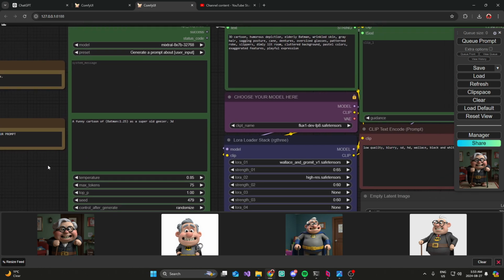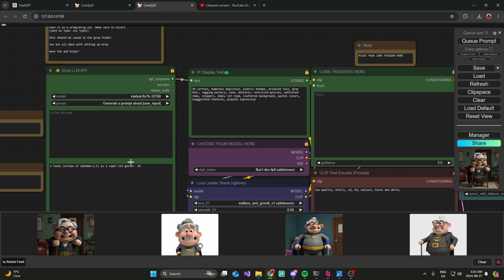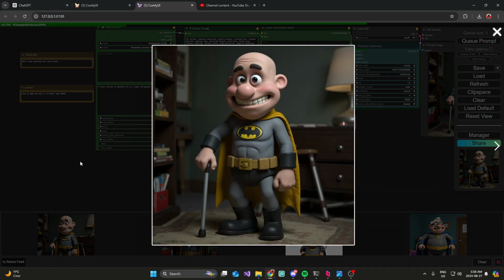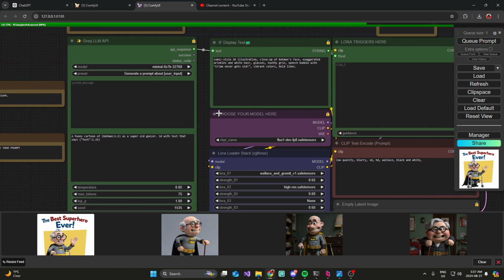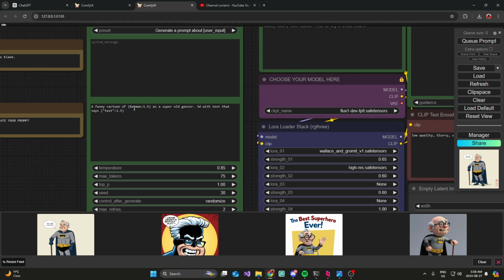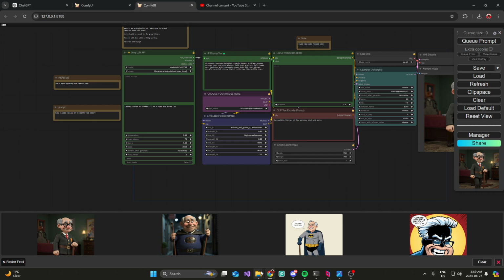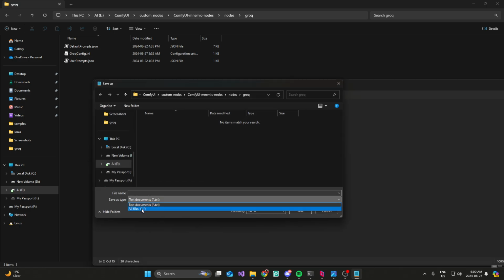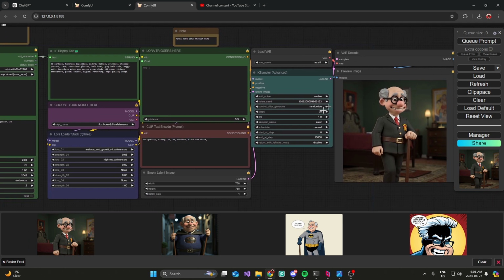ComfyUI PROMPT GENERATOR - USING AI TO CREATE PROMPTS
Hey guys welcome to my second vid on how to setup a GROQ AI prompt generator workflow. easy to follow and use.

workflow: will be uploaded in 24hrs waiting for verification to add links

everything can be installed in the ComfyUI manager.

Nodes you need will be

Mnemic-nodes
x-labs for the flux textencode

everything else is basic comfy stuff.